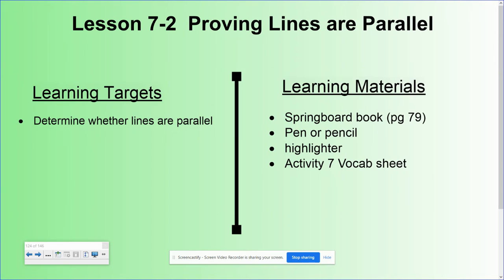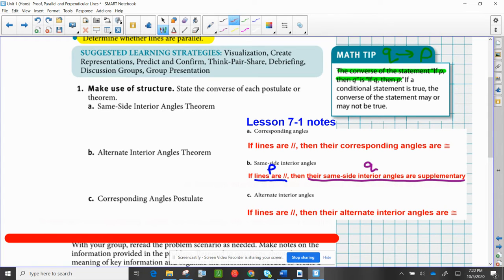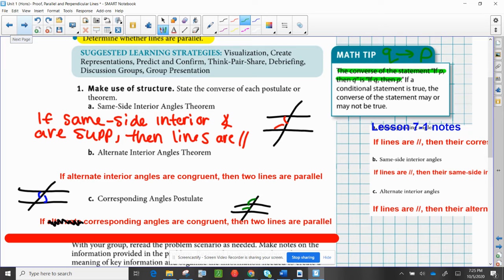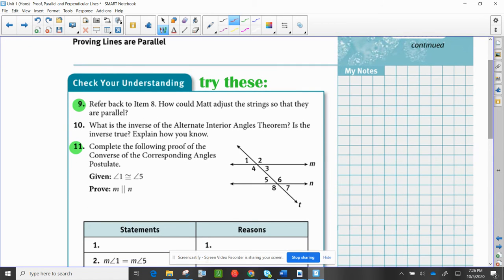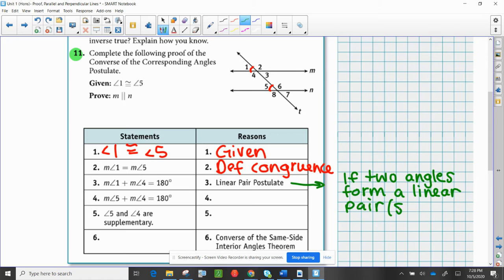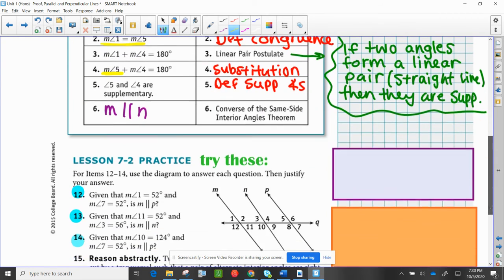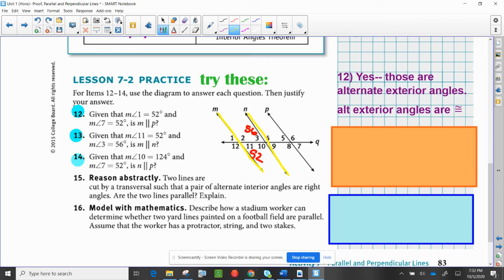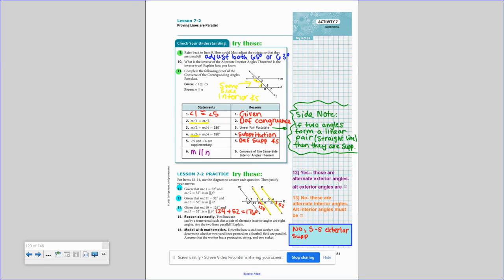Geo 7-2 Proving Parallel Lines